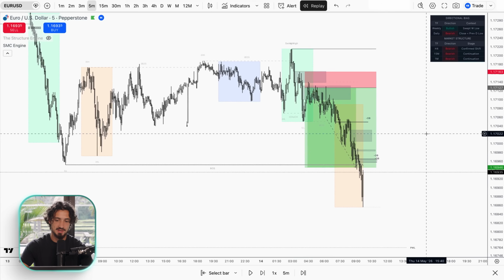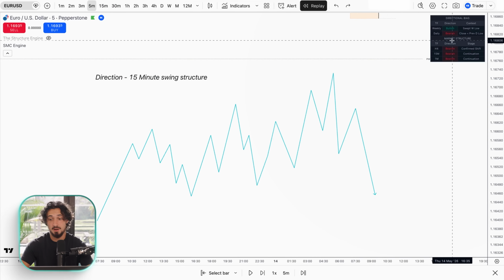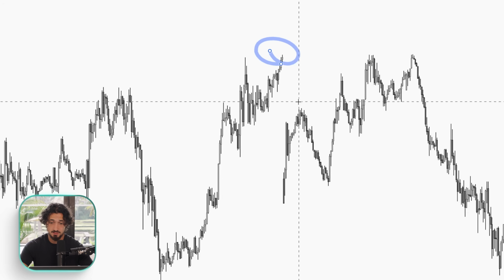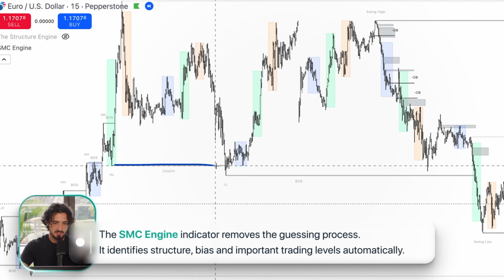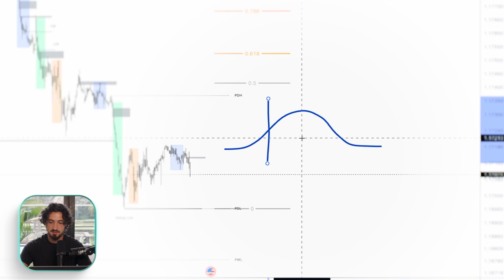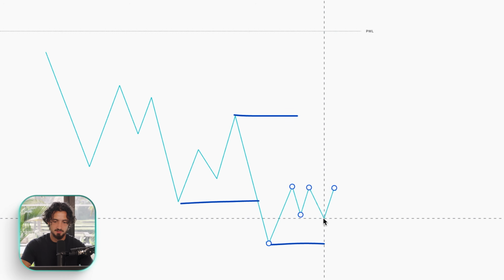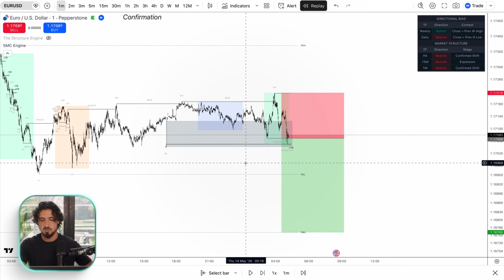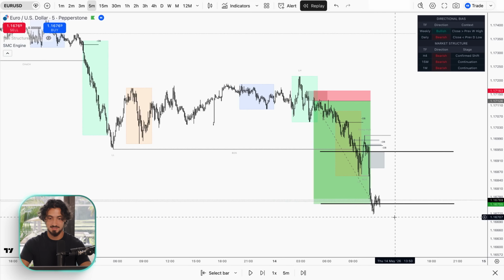This SMC Strategy Is Too Simple to Ignore (1,150+ Trades)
Chapters:
0:00 The Simple 4 Step SMC Strategy
0:29 Step 1 - Directional Bias
3:19 The Data Behind the Strategy
5:07 The Hardest Part of SMC
6:38 Steal My Secret Tool
9:20 Step 2 - Location
13:11 Get My Entire Playbook
14:43 Step 3 - Confirmation
17:46 Step 4 - Point of Interest
20:30 The Trade Playing Out